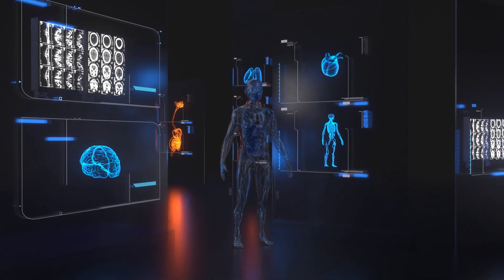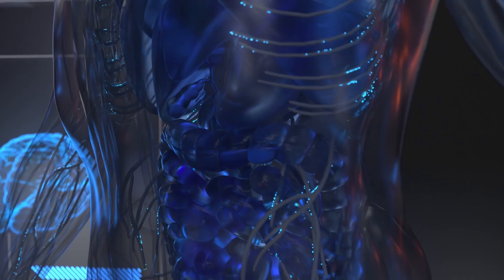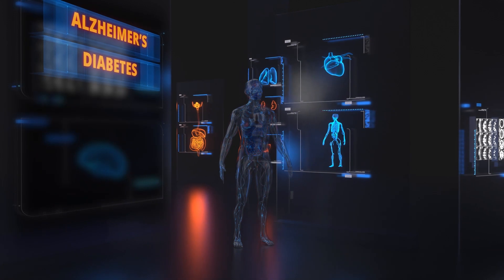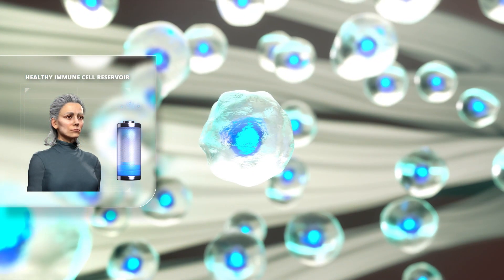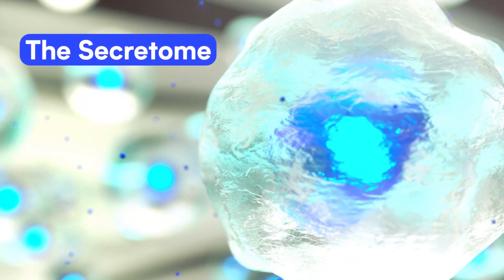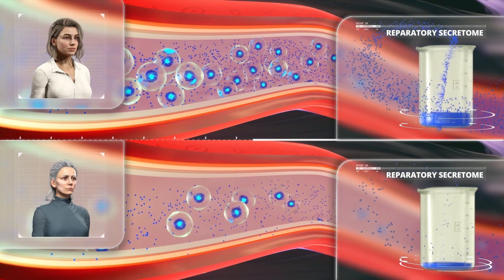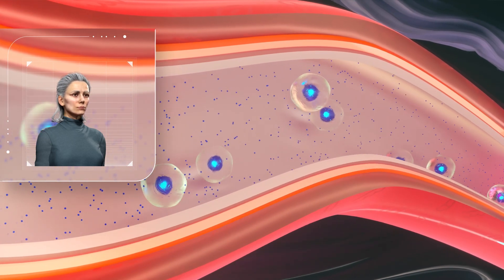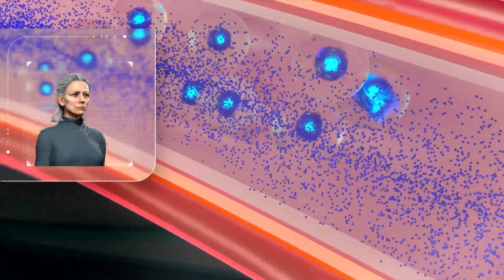Cellular Secretomes - A Potentially Powerful Solution to Reverse Age and Immune-Related Diseases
Secretomes are an emerging class of therapeutics derived from secreted cellular factors that provide essential communication and stimulation between cells when resolving an infection, combating a disease, and alleviating cellular damage. Immunis, Inc., explores the potential benefits of developing immunomodulatory secretome therapies to address age and immune-related diseases